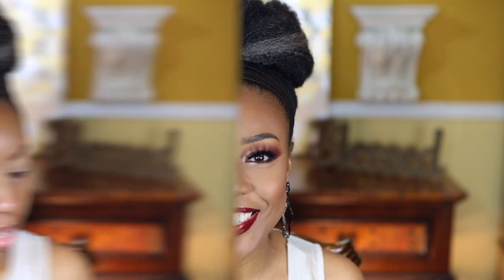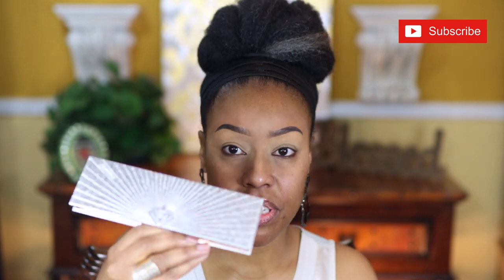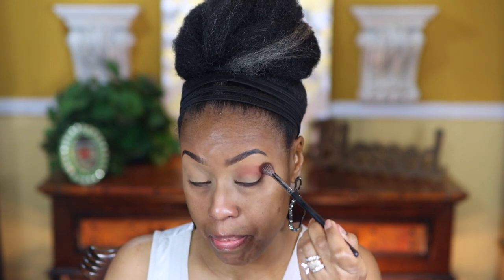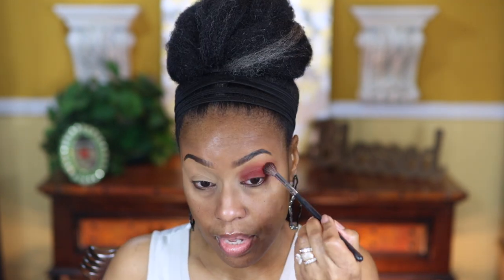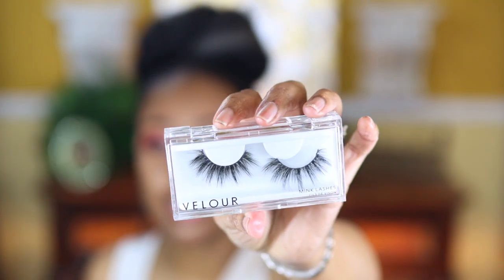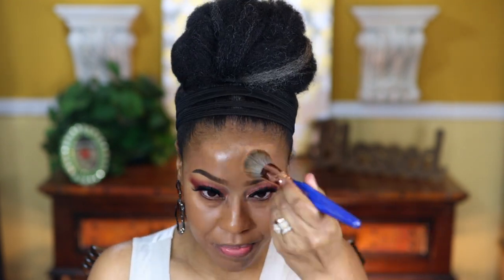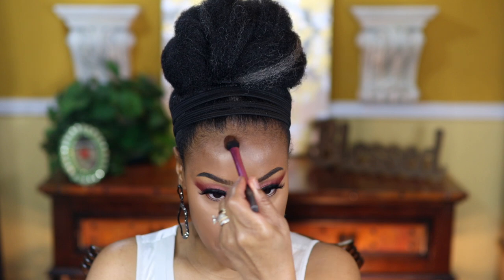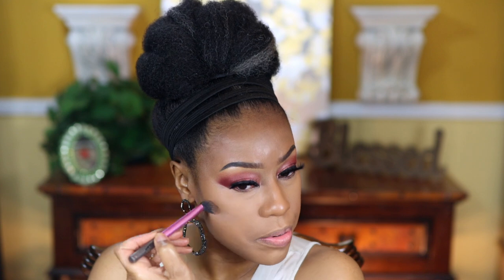Simple Holiday Glam ♡ Using Favorites from 2020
Hello everyone! I am back with a simple holiday glam look. Take a look just to see how simple and quick it is. Happy holidays to you all!! xoxo

Keeping it Simple with Bridget
Smooches,
Bridget💞